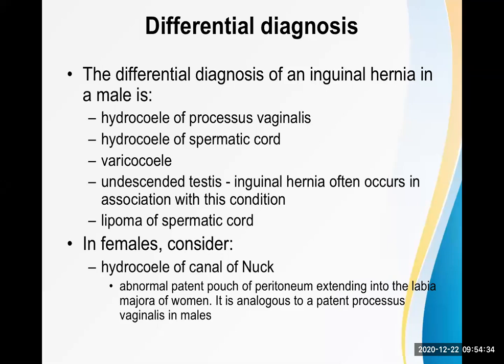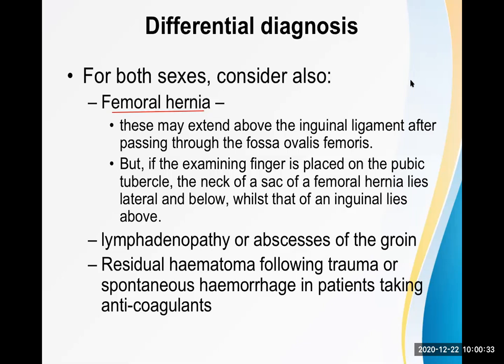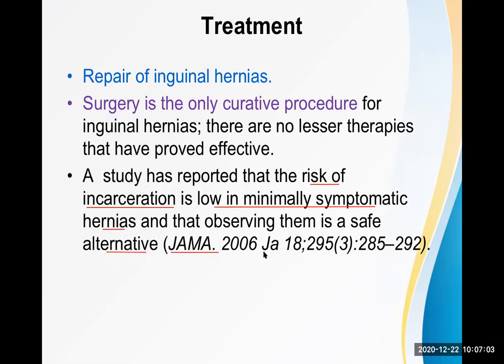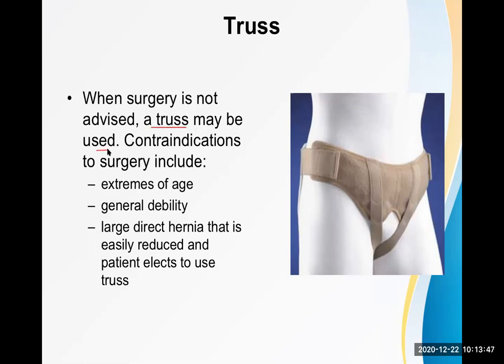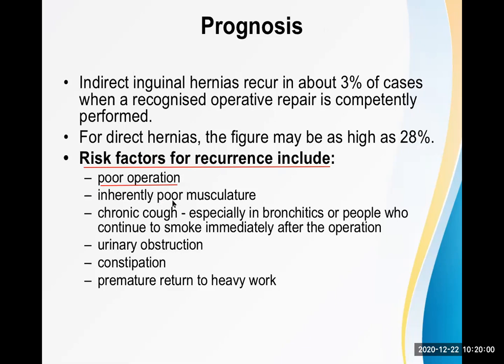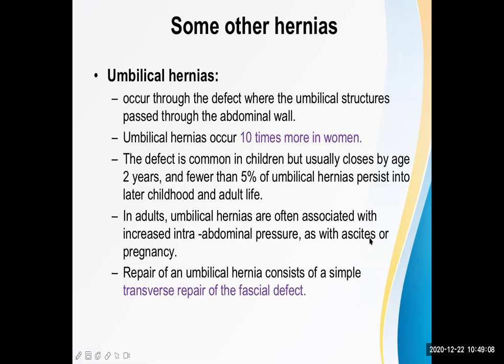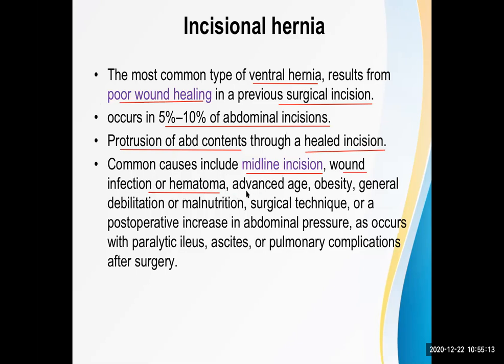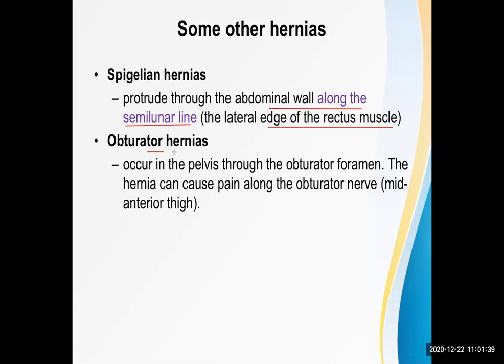Inguinal hernias (Part II)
Live online lecture on second part of inguinal hernia lecture. Here we have discussed about differential diagnosis and treatment of inguinal hernias. We also discussed about umbilical hernia, incisional hernia and epigastric hernias.